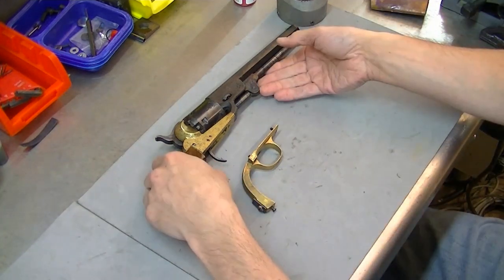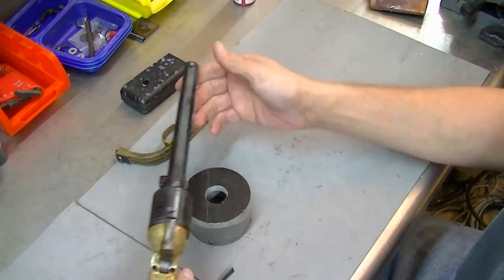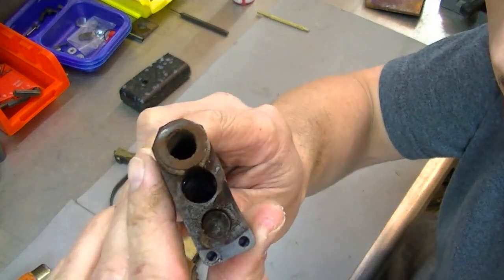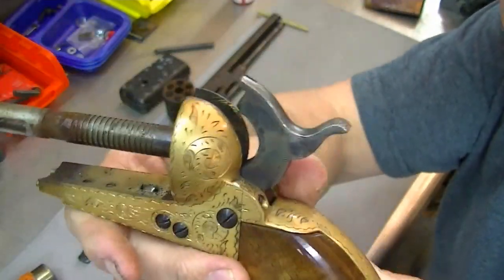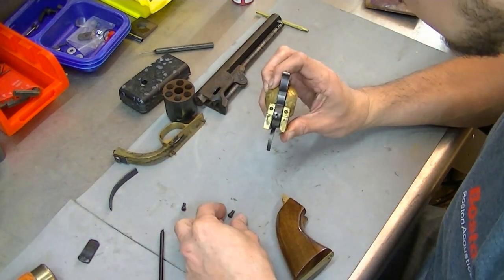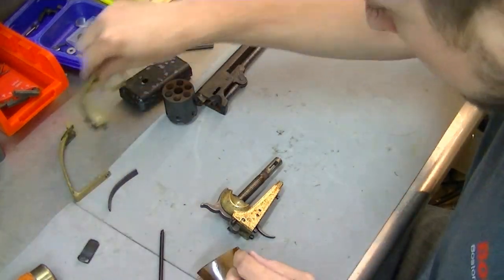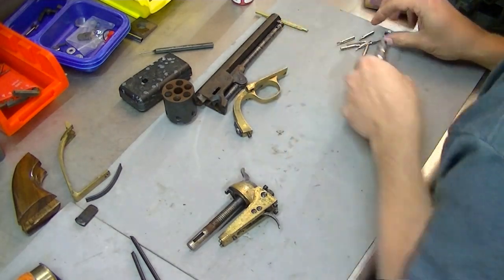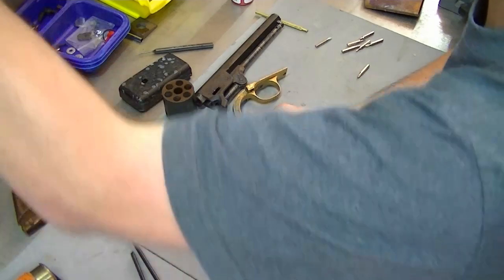1851 Colt Uberti Navy teardown.mp4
A uncut video of the complete teardown of a 1851 Colt Navy replica by Uberti.  This particular one has a broken main spring but I am doing a full teardown in order to throughly clean and perform the FrogLube process on it.

Put together with Corel Video Studio Pro purchased by TDC